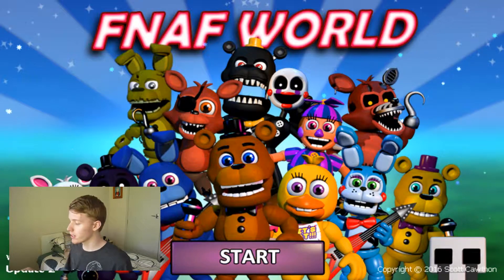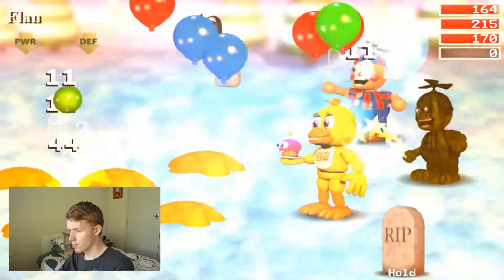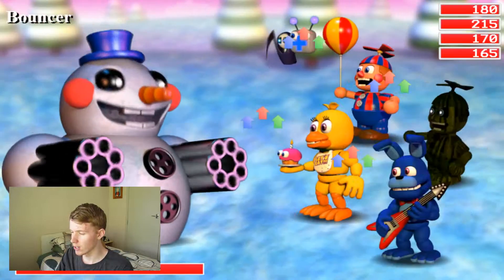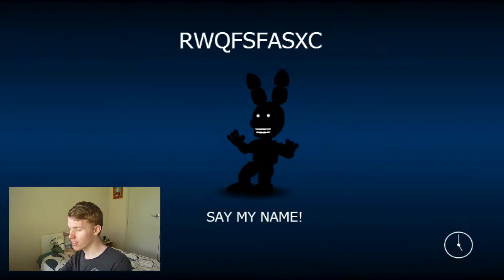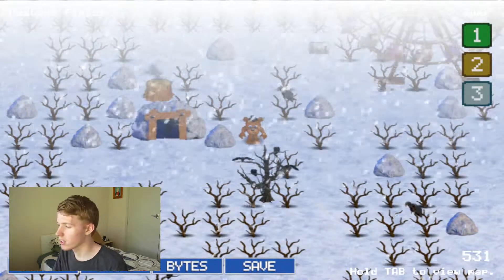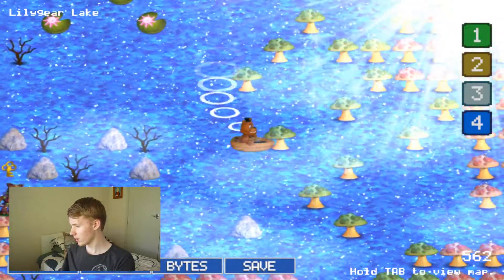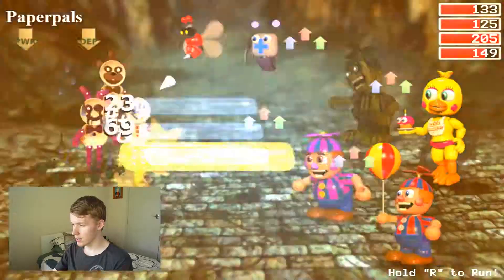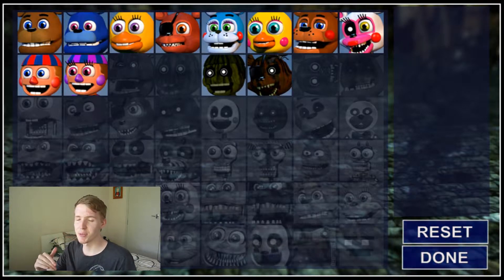FNaF World: LILYGEAR LAKE - Gameplay Ep. 3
Hey Guys and welcome to my awesome channel KrazyKiwiClips!

In this episode of FNaF World we make some progress in the game by diving into Lilygear Lake. Hopefully we can avoid the horrible boss who roams the waters - Seagoon. You'll need a decent stash of bytes and chips to avoid dying to his tentacles!

This is the twentieth video of the fantastic new 'Super Seventeen Series', a collection of over 20 new videos celebrating the conclusion of Long Bay Style, Notes Day and stuff.

Enjoy - if you dare...